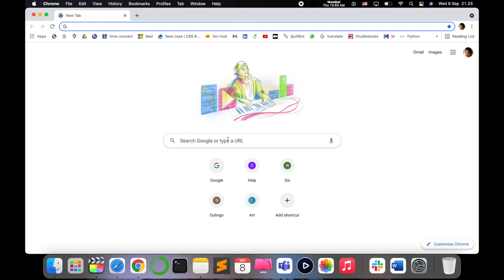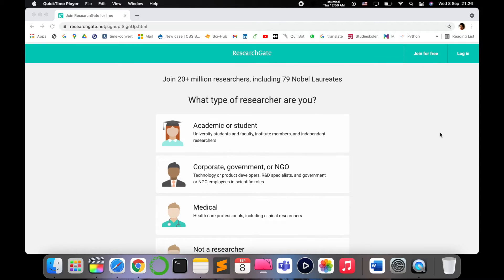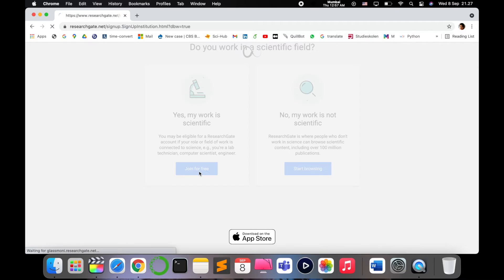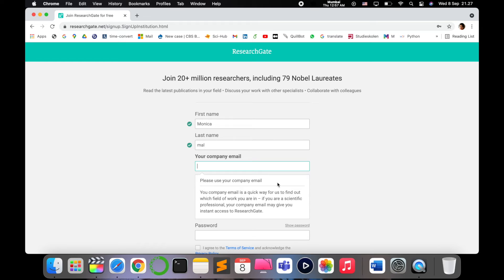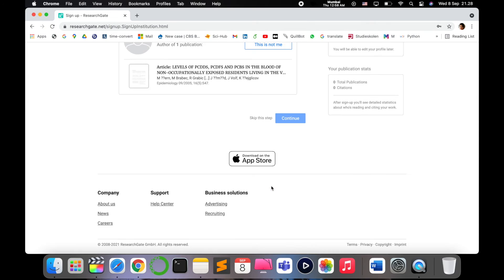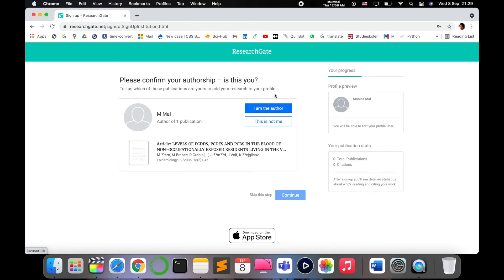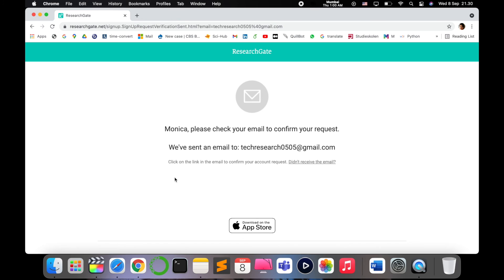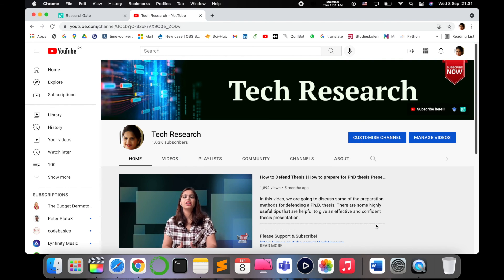How to create ResearchGate account without institutional ID | Another Way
In this video, we will see different options with which we can create a free account to ResearchGate Platform.